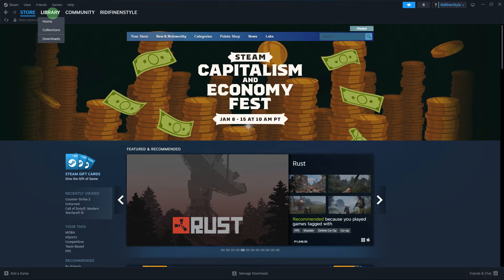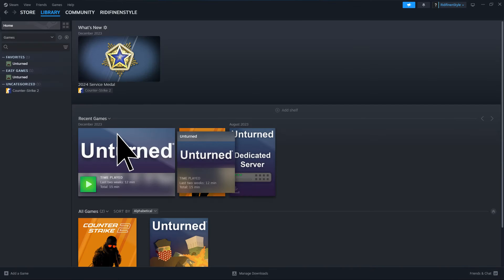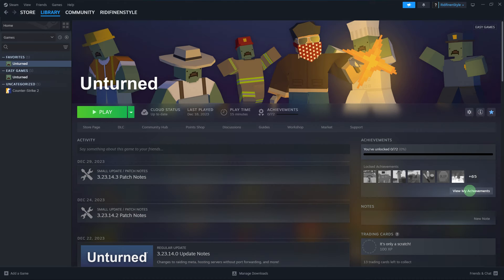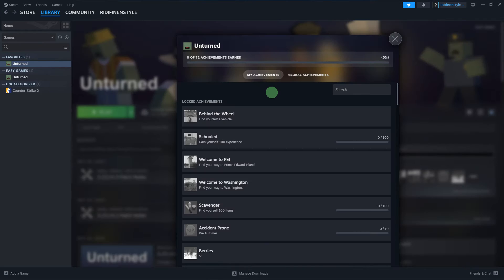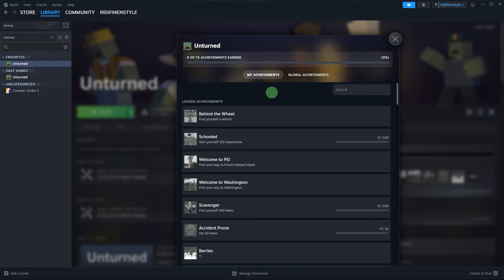How To See Hidden Achievements On Steam (Easy Steps)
This guide will teach you how to see hidden achievements on Steam. Follow along with the steps and you will be able to unhide your achievements on Steam.